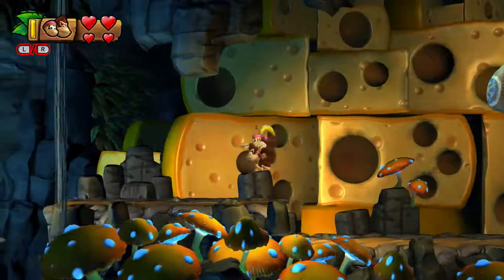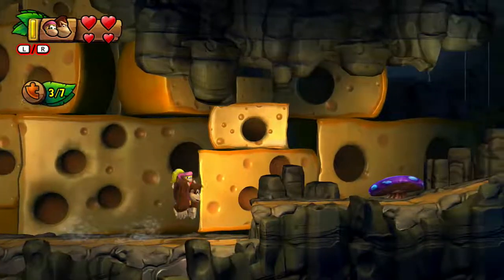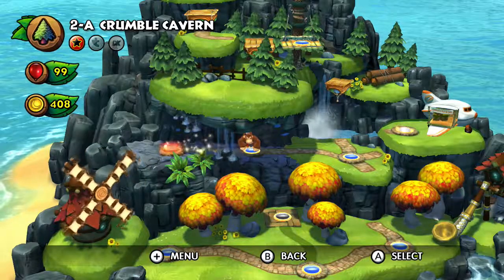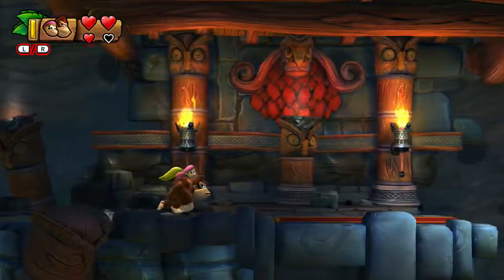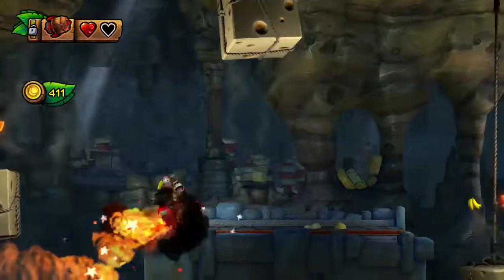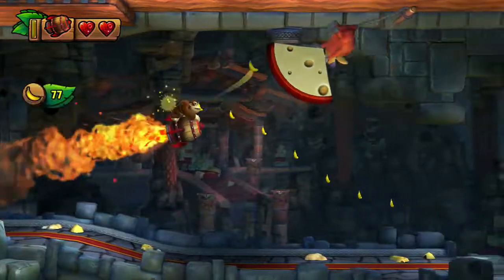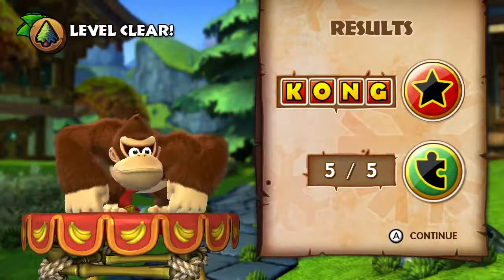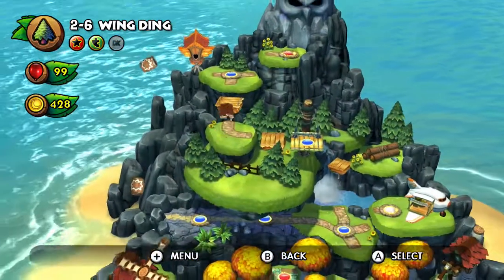Let's Play Donkey Kong Country: Tropical Freeze - Part 8: Dangerously Cheesy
Time for the World 2 secret levels! These are both fairly straightforward and both pretty decent stages.  2-A, Crumble Cavern, is actually a proper standard underground level, as opposed to all the ones in Returns that just had mine carts and rocket barrels.  And speaking of rocket barrels, that infamous gimmick returns in 2-B: Rodent Ruckus, though it's quite a bit easier to deal with this time because the barrel has an additional hit point.  Just watch out for the cheese...